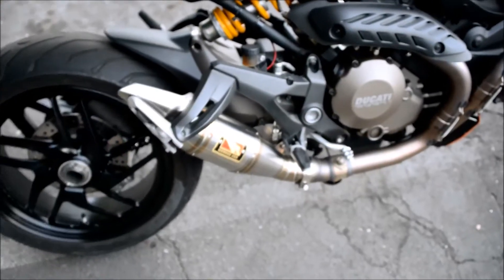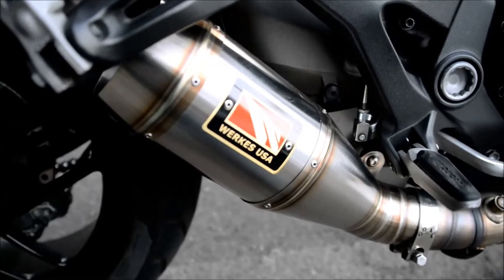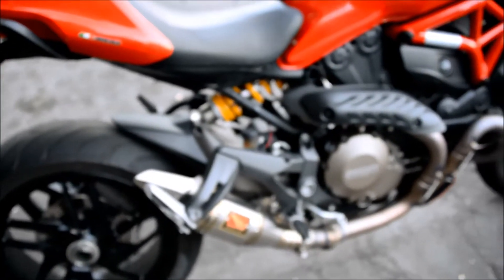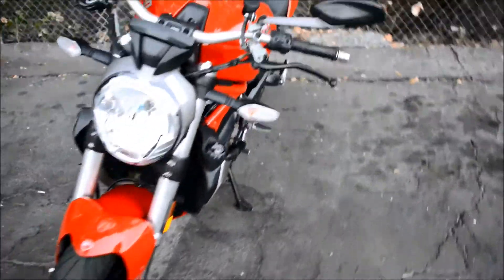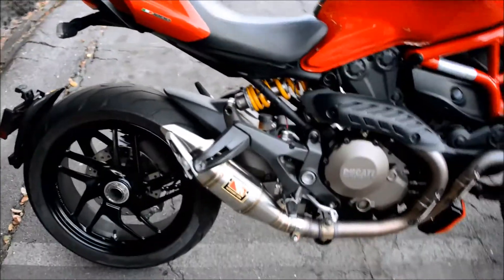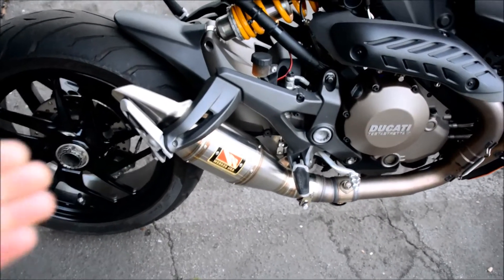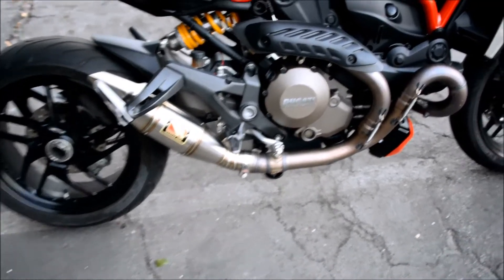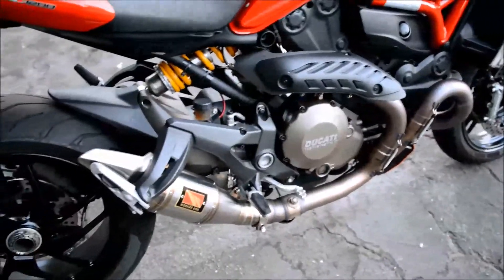Competition Werkes GP on Ducati M1200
Here is a video of my new muffler. I decided to include some weight information in this video, since no one had previously provided any numbers. For sound check, scroll to 6:19.